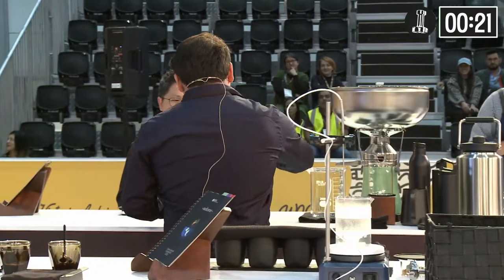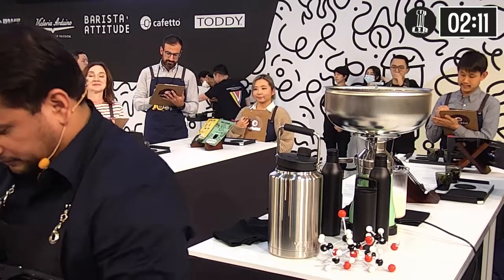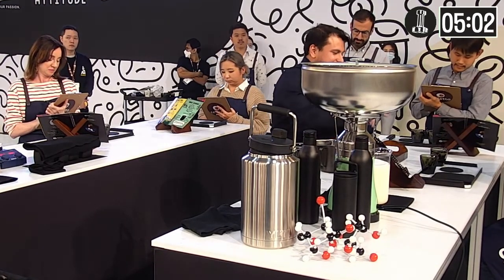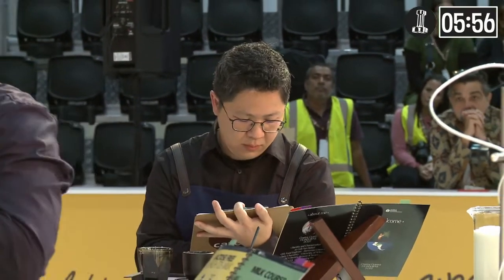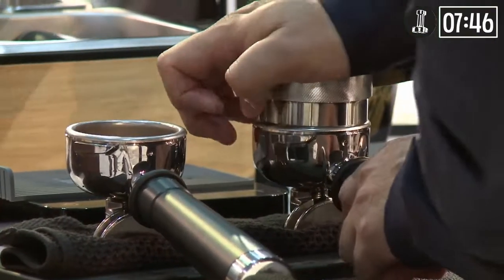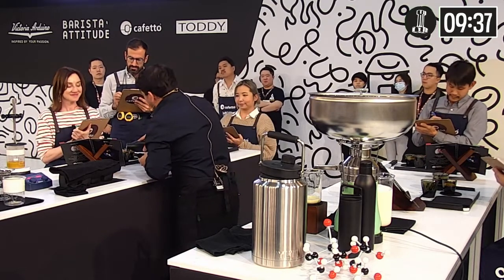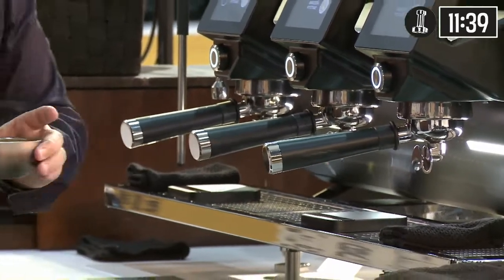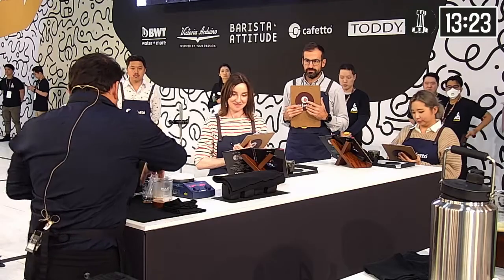Carlos Guerra - Campeón Hondureño en Mundial de Baristas 2022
Queremos invitarlos a ver cómo se transmitió el esfuerzo de meses de trabajo en la presentación de Carlos. Aquí, les dejamos el video completo de su participación en esta Mundial 2022. ⁣
Carlos puso en alto el Café de Honduras en esta Mundial. Su tema fue agradecer a  productores hondureños y su papel en la Agricultura Regenerativa. Un tema apasionante, que promueve el movimiento de Sostenibilidad, además de causar un impacto positivo desde finca hasta la taza. Esperamos lo disfruten verlo, como a nosotros crearlo. ⁣
Agradecidos con Carlos por elegirnos como coaches a Jonathan y a mí. Esta relación de trabajo, convertida en una verdadera amistad. ⁣